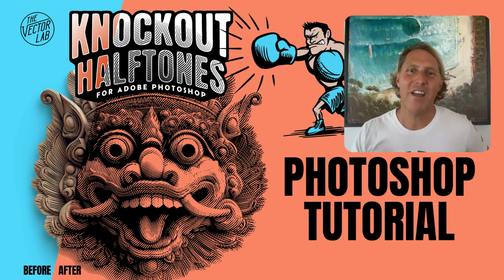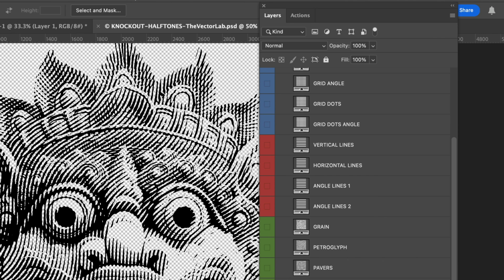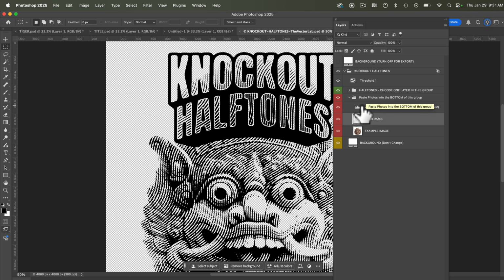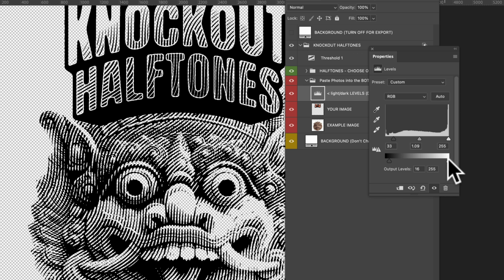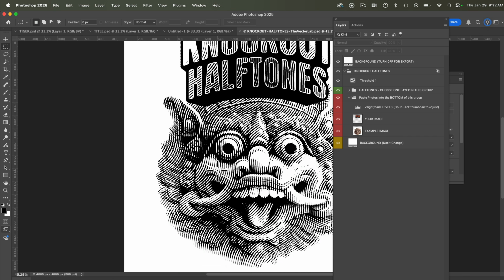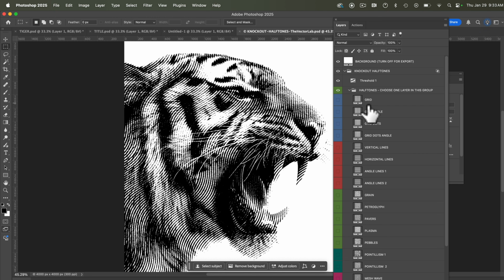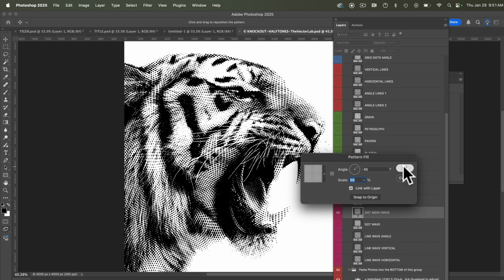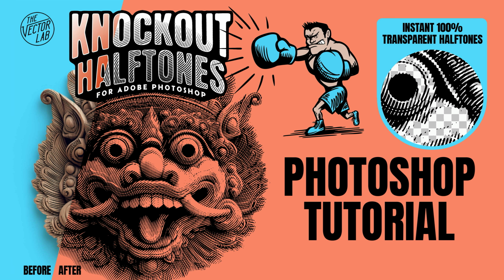Make Transparent Halftones in Photoshop - No Semi-Transparent Pixels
Knockout Halftones will transform your photos and graphics into transparent halftone images in Adobe Photoshop.

Perfect for screen printing, DTF direct to film, DTG direct to garment, dye sublimation, and all other methods of printing.